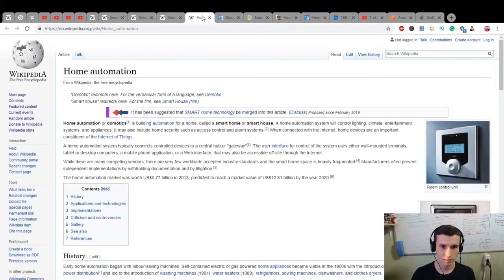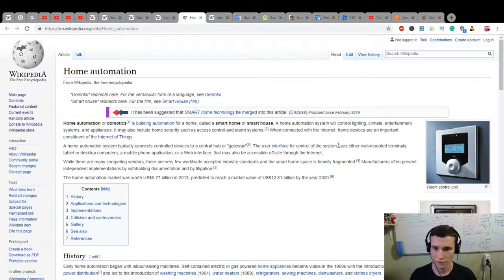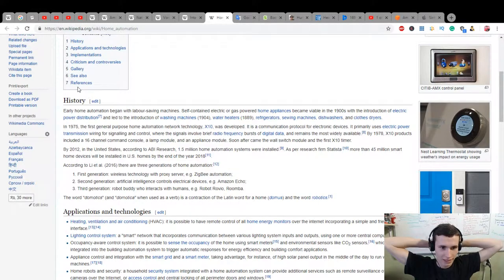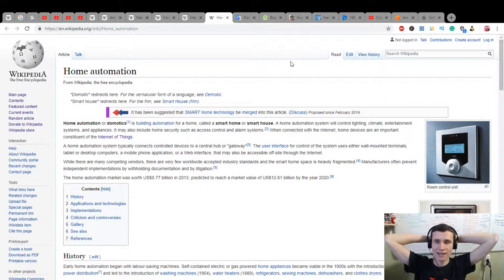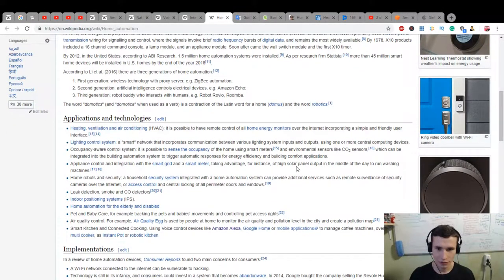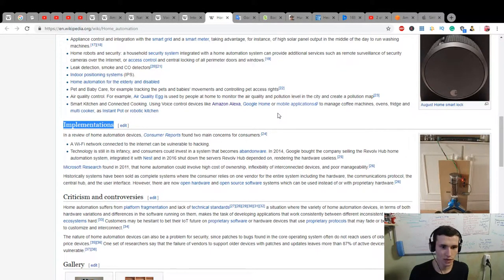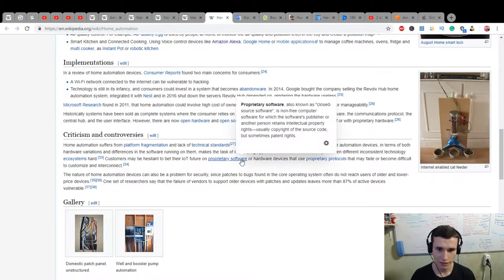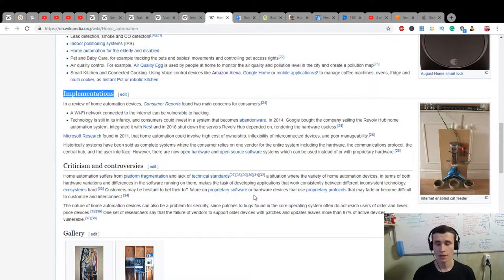HOME AUTOMATION article Wiki. Transform your English from poor to the best via Wikipedia | EJWiki 8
Thanks :)

F.A.Q.:

1. Why do I learn English?

2. Why do I learn Indonesian?

3. Why am I doing reactions?

4. Why am I making a video?
Self-psychotherapy
Development of my own skills
Autobiography
Self-awareness

5. Why am I learning new skills?

6. According to the results, the language I want to talk mainly?

7. What do I want to get on the total?

8. What do i love?
Communication with people
Dancing
Developing
Singing
Playing music
Speaking
Training
Make new
Playing computer games
Drawing
Having fun